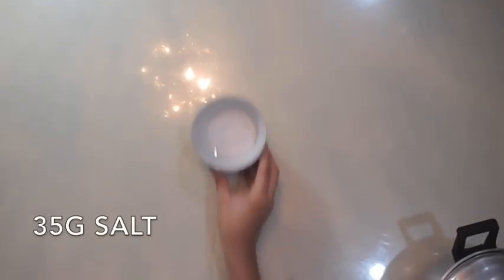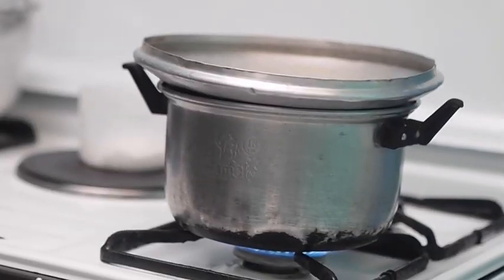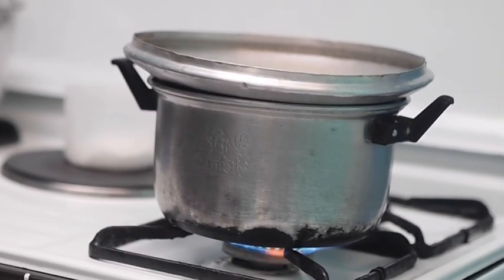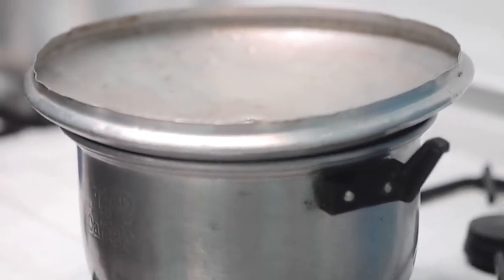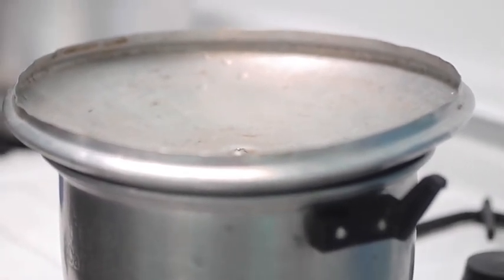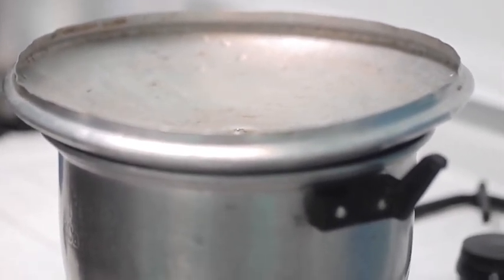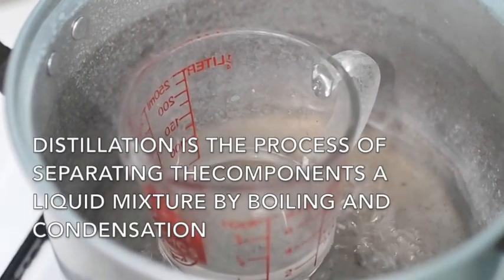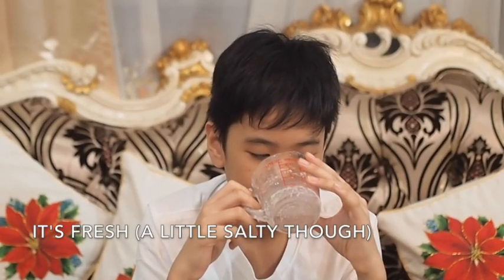Saltwater Experiment (Distillation Process)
Join me as I try to distill salt water and have a drinkable water.